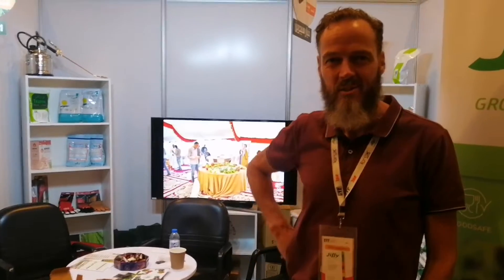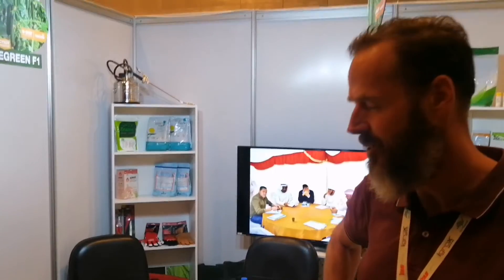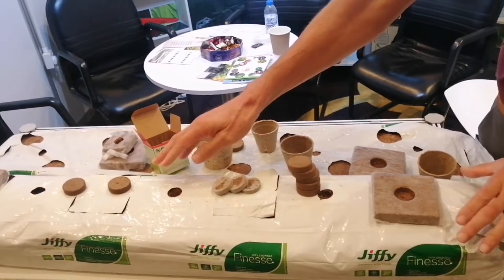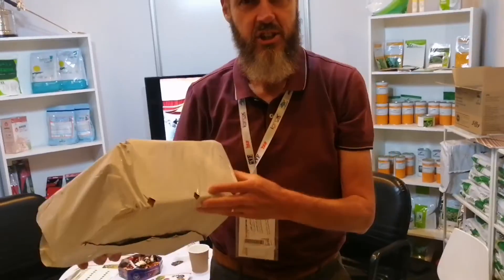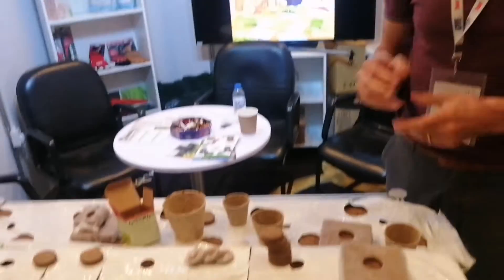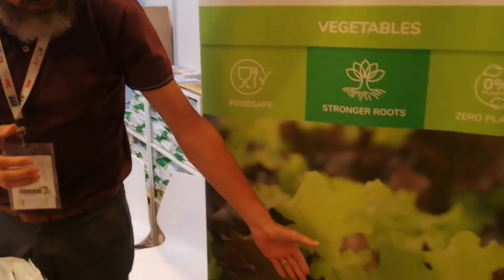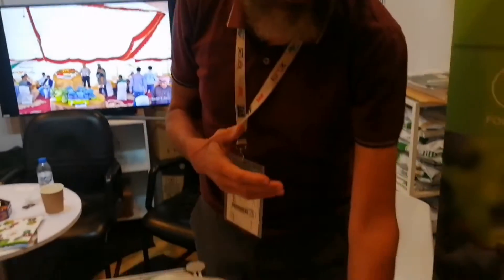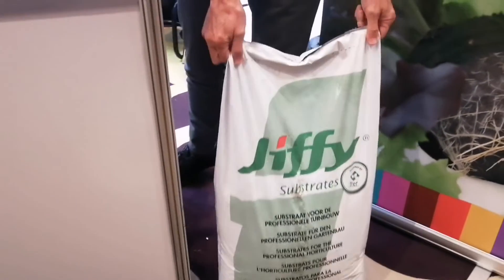jiffy with agricultural materials company. UAE